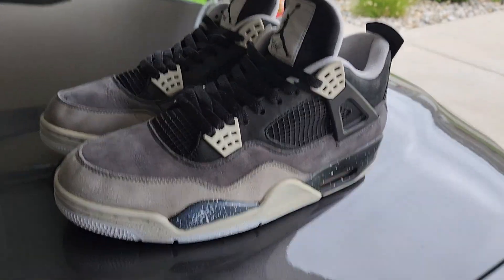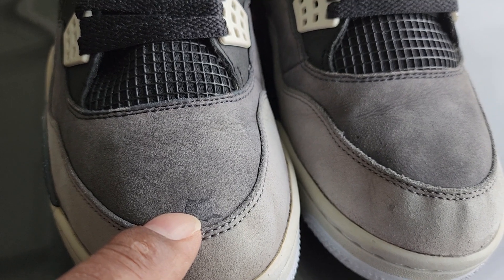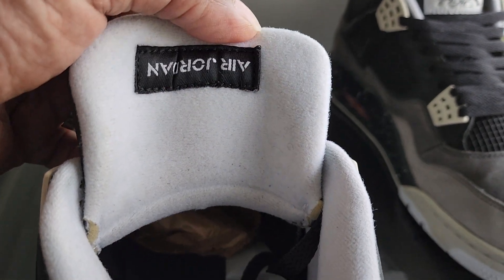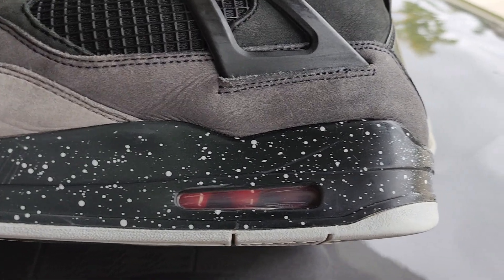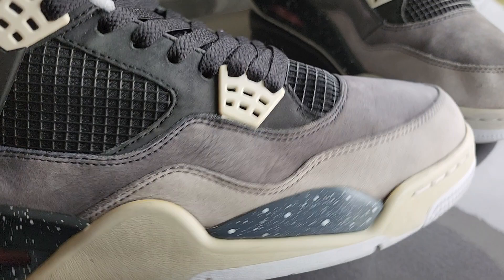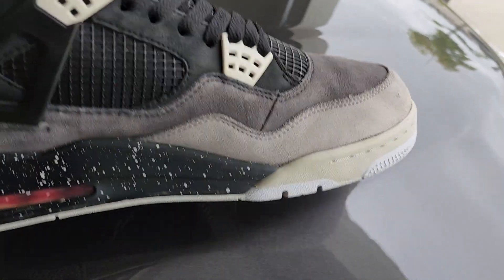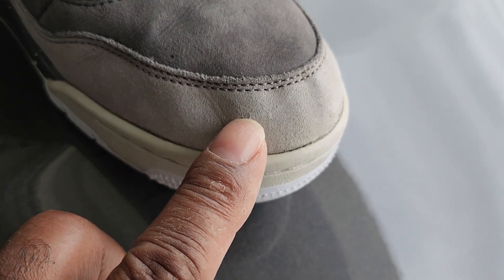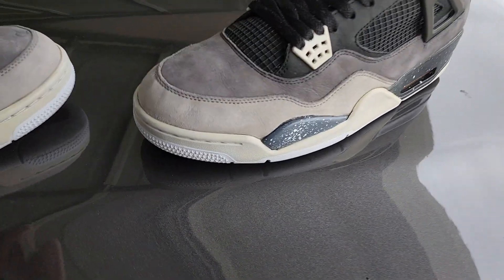Air Jordan 4 Fear part 2.